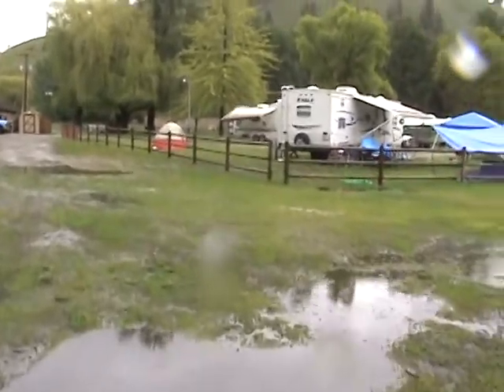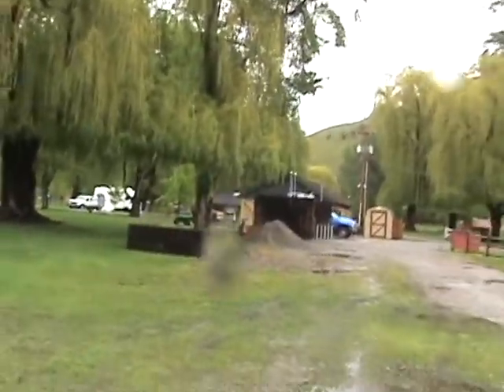a short tour of a new and improved conconully state park, reminiscing my childhood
this video is of my trip to washington,.. i show some upgrades to the park and some of the new embellishments now in the park, i reminisce of my childhood in conconully and sometimes i get tearful,.. you will have to pardon my emotion as i post all of my videos in one shot takes,.. i have never used editing software, i just cant seem to grasp ahold of any that i can use well.